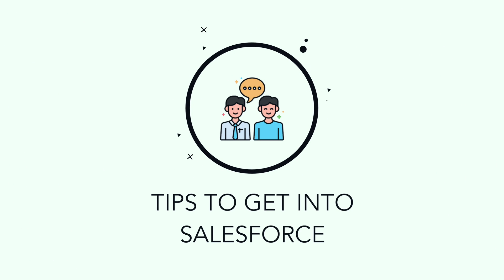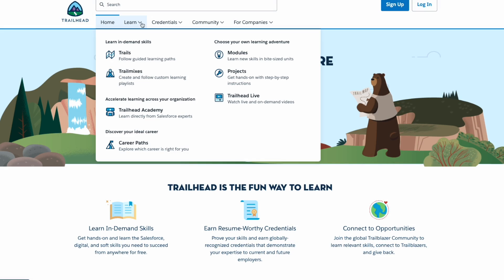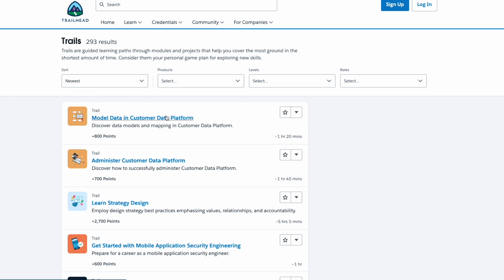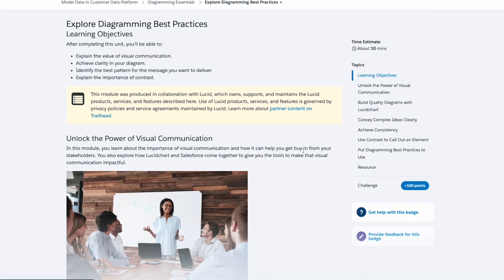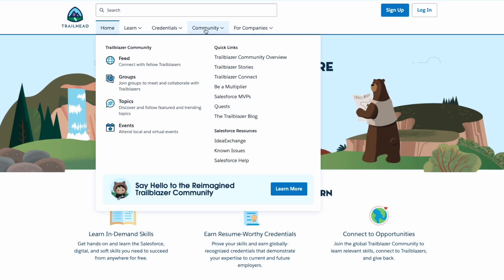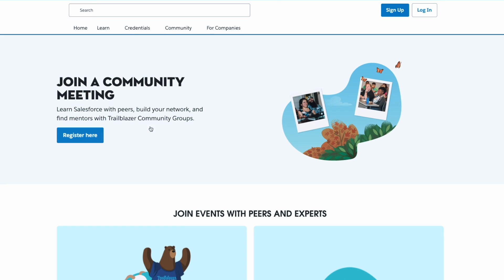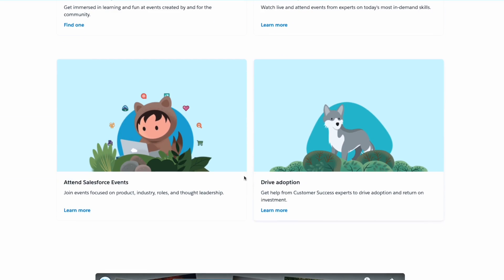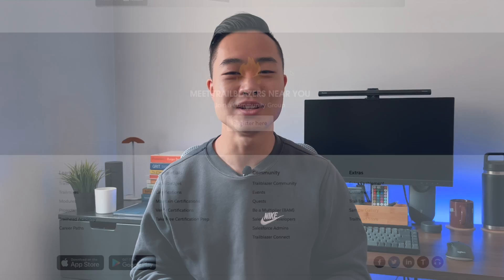How to work for the world's #1 CRM company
I'll be going over the most common role at Salesforce which is the world's number 1 CRM company. If you want to see the other roles that are available in Salesforce, then check out

00:00 - Introduction
00:31 - Day In A Life Of A Salesforce Functional Consultant
01:17 - Tips To Get Into Salesforce
02:12 - Clarifying Misconceptions
03:14 - Relevance in 5-10 Years

WHO AM I:
I’m Ben, a Tech Consultant, Maths Tutor and beginner Youtuber. I make videos that explore different career pathways and hope to be a mentor to everyone so that we can live in a more transparent future. I also write weekly blog posts that focuses on investing, self-development and social interactions

GET IN TOUCH:
If you’d like to talk, I’d love to hear from you. Tweeting @Bennymatweets directly will be the quickest way to get a response, but if your question is very long, feel free to email me at and I'll try my best to reply 😀